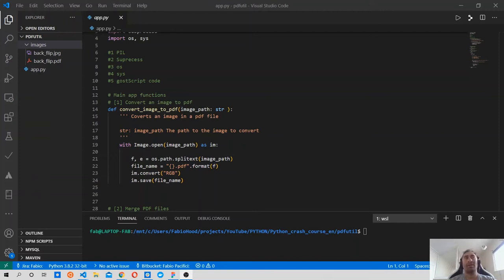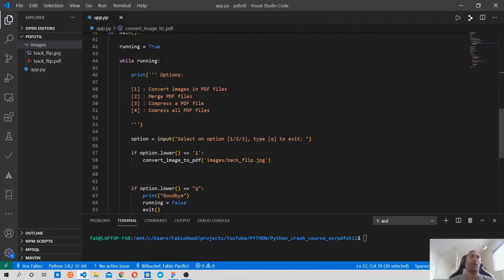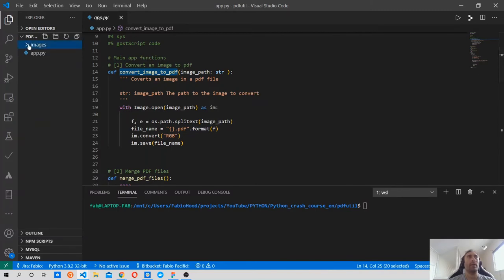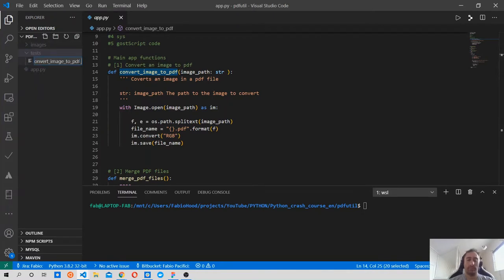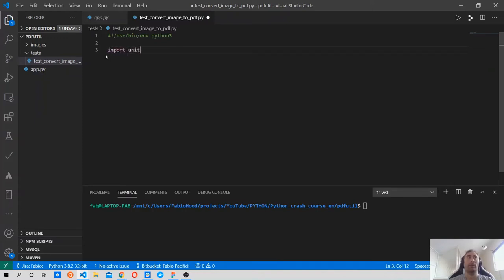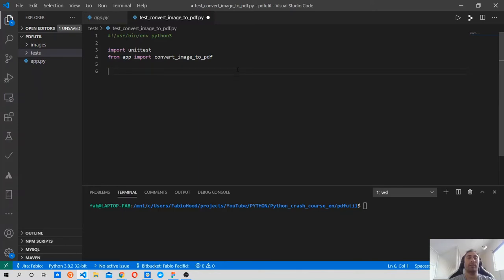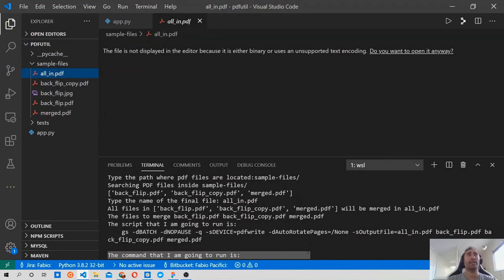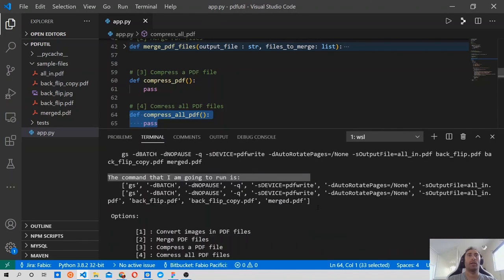Merge PDF files | Python3 crash course 2020 - Final project PDF utility #2